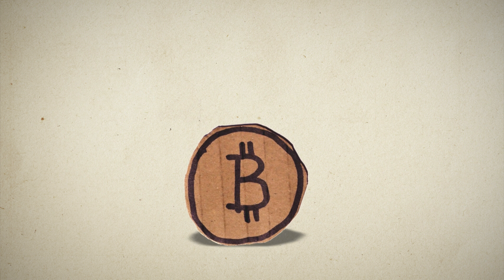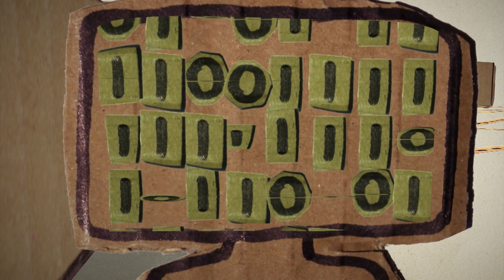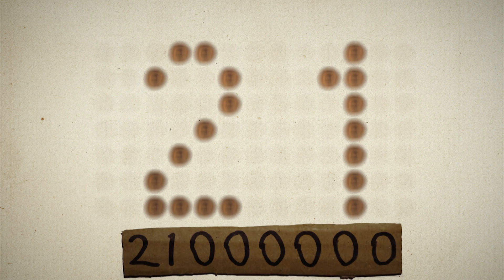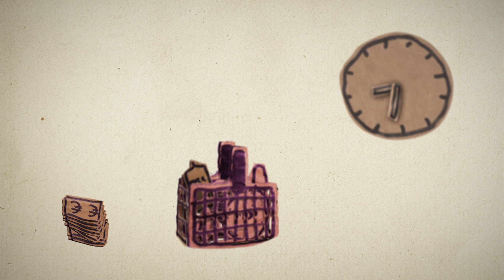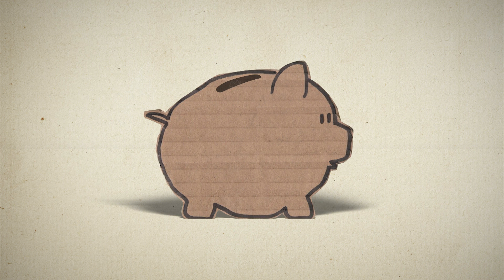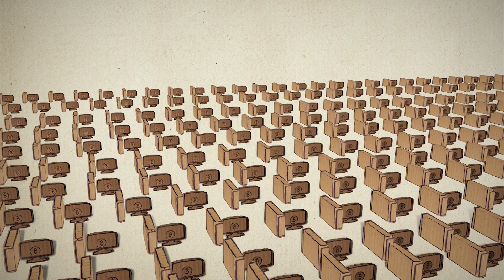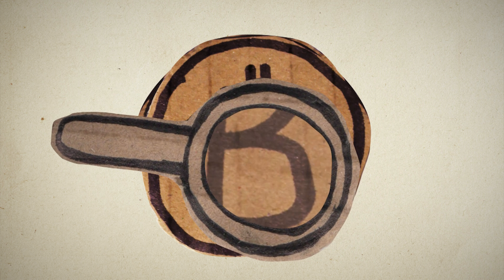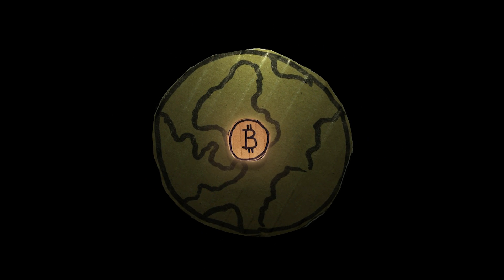Basics of bitcoin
This bitcoin animation tells you the basics of bitcoin and why we think it's such an important innovation!
Our address: 13Aa59gNWGHgrbGo1SyUpeUPA5c35SEY6a

Transcript:

Bitcoin is the first decentralized monetary system, which is hosted on the web by regular people.

It's based on an open source computer program that hundreds of thousands of people are running on their computers. These computers, often specifically built for bitcoins, are executing challenging cryptographic calculations by which a public ledger of all the bitcoin transactions is kept.

Bitcoin removes the need to use third parties, like banks or credit card companies, in monetary transactions. That means not only cheaper and faster payments, but also more financial freedom as governments or banks can't freeze the funds of citizens for political or other reasons.

The number of bitcoins has been limited from the beginning so that there can never be more than 21 million bitcoins. As a result, many believe the value of bitcoins will rise when more and more people start using them. Bitcoin has indeed been possibly the best investment of the year because it's value has gone up thousands of percents. Bitcoin has also become the most valuable currency in the world in just a few years.

When traditional central banks print large amounts of euros and dollars, inflation occurs in which the value of existing money decreases year by year and the prices in shops keep getting higher and higher. Bitcoin on the other hand is practically a deflationary currency. Deflation constantly increases the value of money, thus discouraging unnecessary consumption and the taking on of debt, whilst encouraging saving. The longer you can wait with your purchase, the less bitcoins it is likely to cost you.

Most people would rather teach their children to save money for purchases instead of using large amounts of credit. It is common sense to prefer a monetary system which rewards saving instead of debt.

There are three different ways of getting bitcoins:
-You can exchange them for goods and services
-Or you can mine them yourself with a computer

It's worth mentioning that mining has become more and more intense because of the huge growth in miners and improvements in their hardware. That has led to bitcoin network becoming the most powerful computer network in the entire world, which makes attacking it very difficult.

Many people believe that bitcoin is about to disrupt the monetary system in a similar fashion to how email changed the way we communicate. It's a technological masterpiece and a demonstration of how smart technology can solve problems that once appeared impossible to solve.

You shouldn't simply believe this video though, because that wouldn't be smart. Read more about bitcoin in Wikipedia and other sources and study the system carefully yourself. Many people that have started out skeptical have been surprised by how brilliant the bitcoin system is.

Bitcoin is more than just a superb way of transferring money and storing value. It's a new kind of protocol for storing distributed information in a reliable manner. It's the thought of having a transparent monetary system based on pure mathematics instead of politicians and bankers.

Bitcoin is about to change the world, because it's an idea whose time has come.